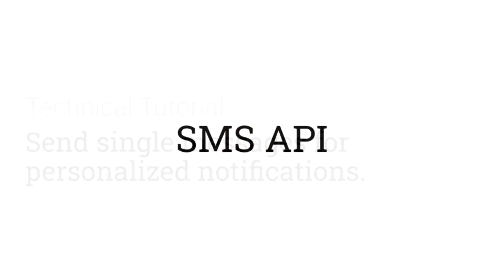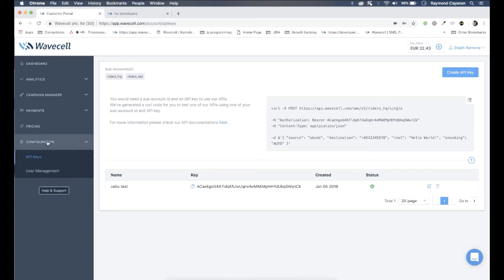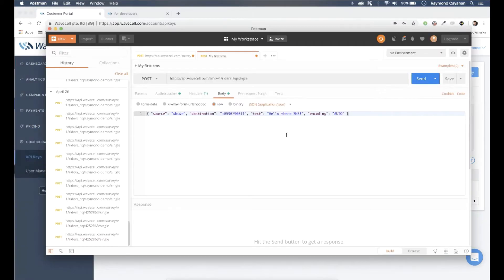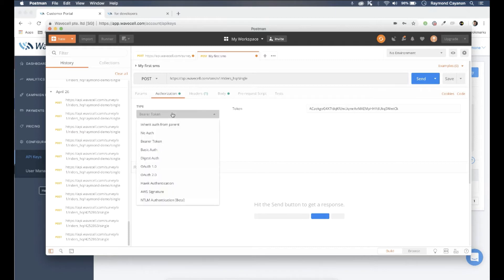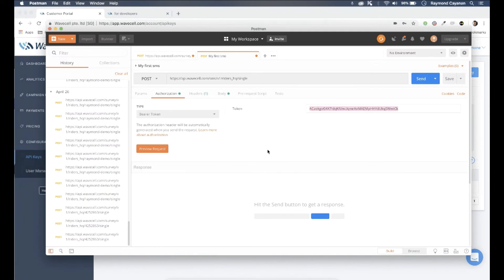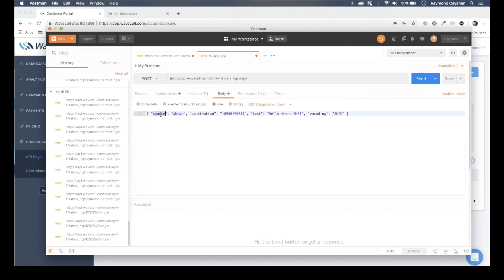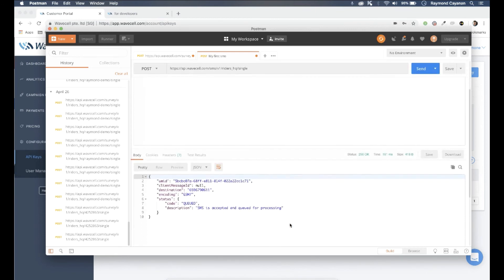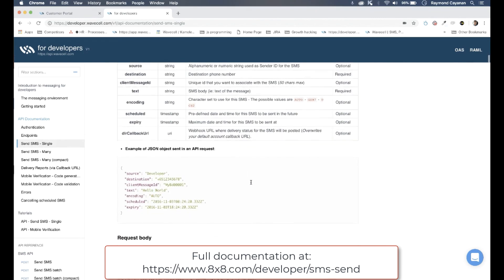How to Send SMS Messages Using 8x8 SMS API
8x8’s SMS API allows you to easily send and receive messages. Watch this short tutorial to learn how to use the API to send personalized notification messages.